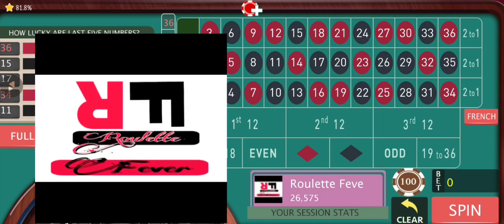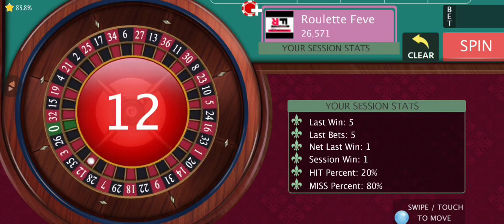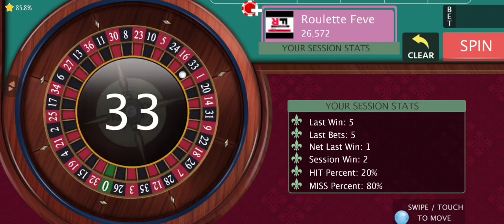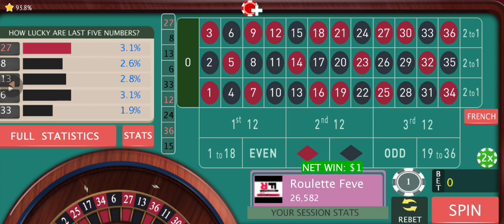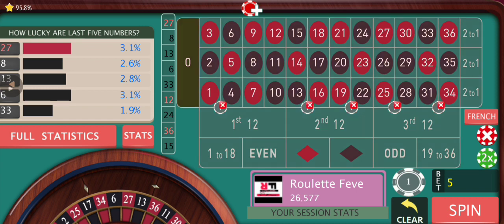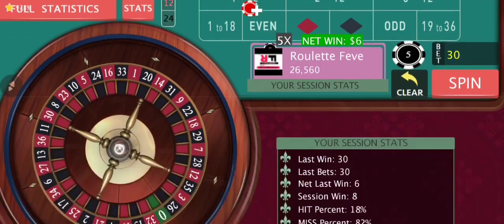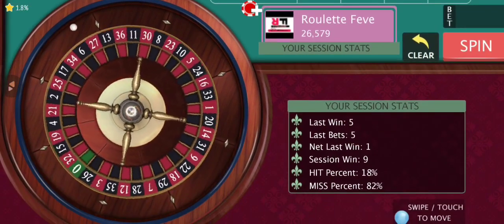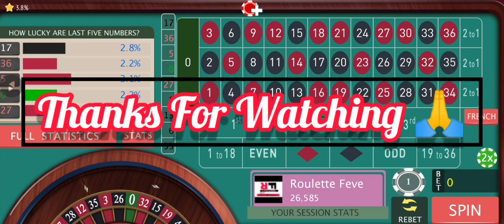Play With The Odds On Your Side | roulette double street strategy | roulette inside bets strategy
Hi, Welcome To Roulette Fever Friends 🙏♥️

I've explained an easy Double Street Strategy in this Video. We start small because we have an aggressive progression which takes care of our losses and puts us on a new session high after every steo of the progression, so we start with caution.

Don't rush, watch the entire video, because I've explained the progression in detail with demo so that you don't face any trouble while you try to implement it in your game.

 Don't forget to Like ♥️ Subscribe Friends 🙏, because your constant interest in my videos works like fuel to me and it motivates me continuously to come up with a better video every time than the last one!

I don't want any of my Friends to ever loose in this game and in their lives and I wanna help you in achieving that and the only way I can do that is by coming up with exciting and effective strategies for you regularly which I wish will help you in your gaming journey!
But the only way,I can Keep on delivering these quality videos regularly, if you show interest and support to my work and that'll give me a sense of satisfaction that I'm helping you in some way, which is enough for me to keep on going.

roulette inside bets strategy

roulette inside strategy

roulette inside bets

roulette inside or outside

roulette inside

roulette street bet strategy

roulette street bet

roulette streets

roulette treet system

roulette street strategy

roulette double street strategy

single street roulette

roulette street martingale

roulette safe strategy

roulette win

roulette winning tricks and techniques

roulette low bet

roulette low buy in

roulette low budget

roulette low stake

roulette progression strategy

roulette progression

roulette progression system

 WARNING :- This content is strictly for people above 18 years of age and strictly prohibited for children to use. Gambling can turn into an addiction, so beware and bet on your own risk and gamble responsibly!!!